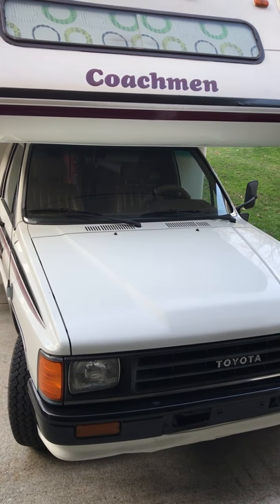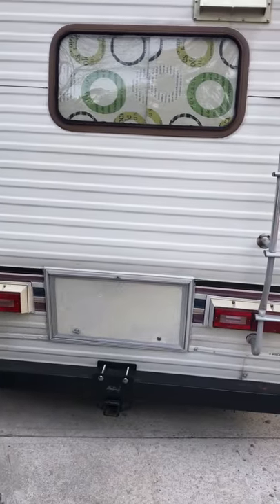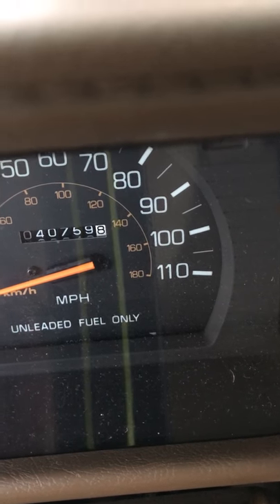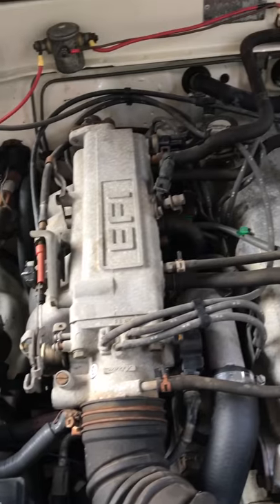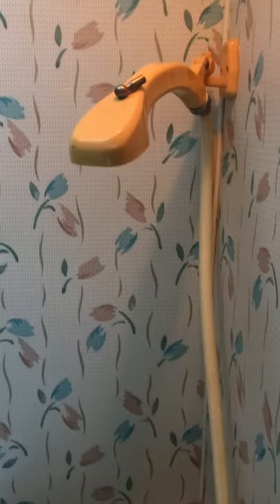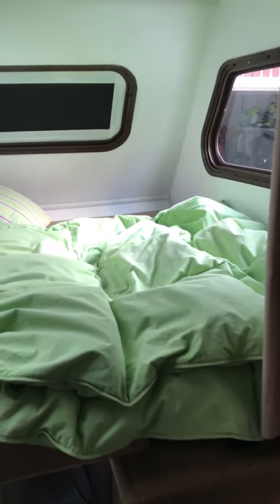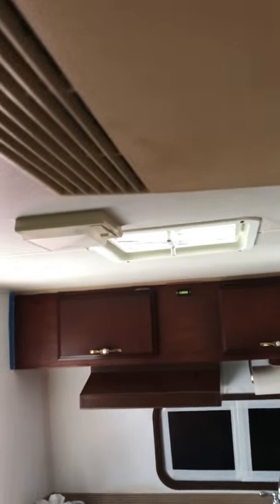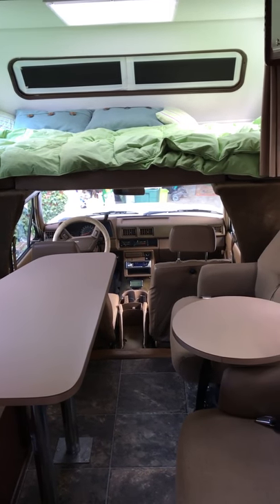Toyota Coachmen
1987 Toyota Coachman RV and its 30years